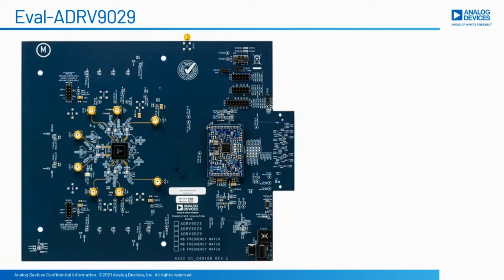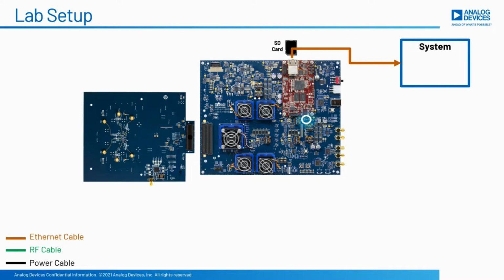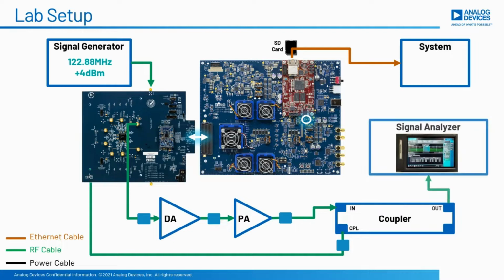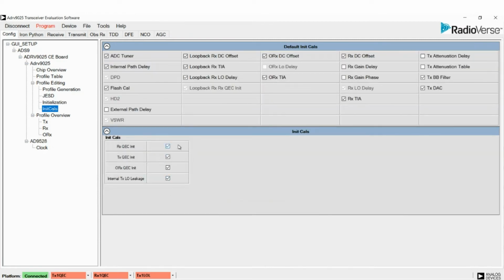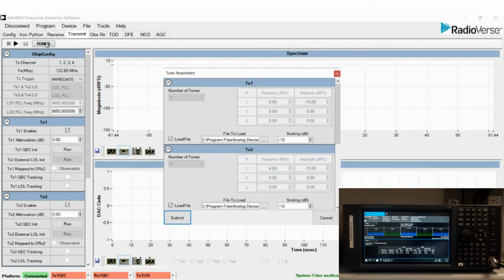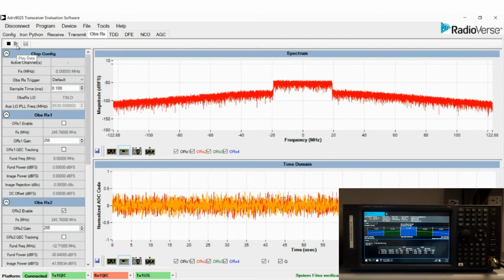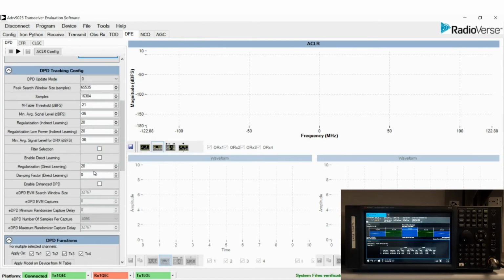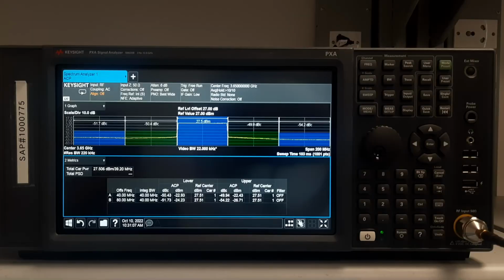Configuring ADI's RadioVerse ADRV9029 DPD Evaluation platform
Demonstrating the Fully integrated Digital Pre-Distortion (DPD) adaptation engine for power amplifier linearization using Quad channel RF wideband Transceiver ADRV9029 Evaluation Platform. The DPD solution enables use of high efficiency power amplifiers, reducing the power consumption of base station radios while also reducing the number of SERDES lanes necessary to interface with baseband processors.